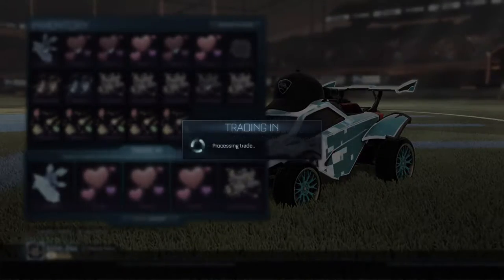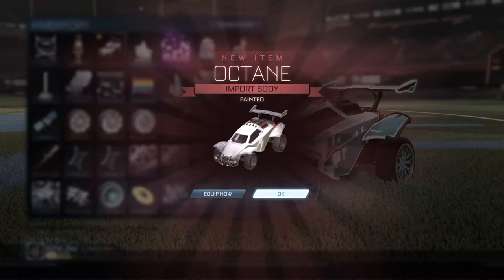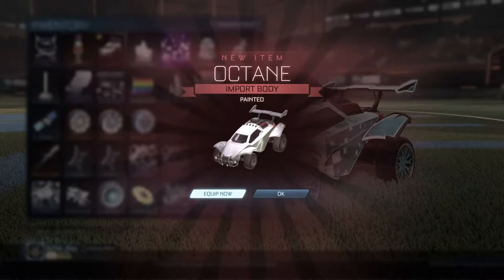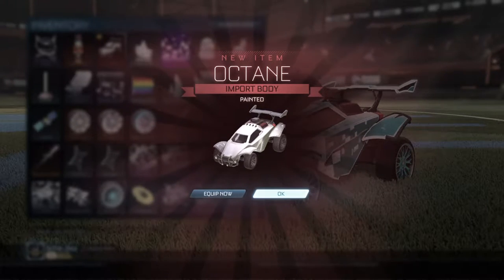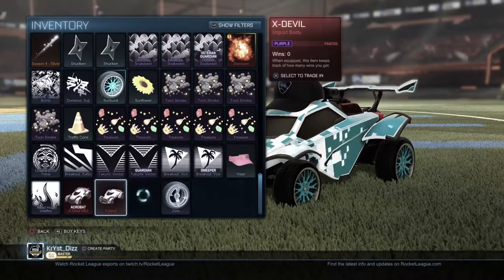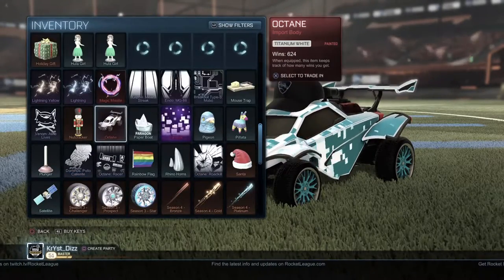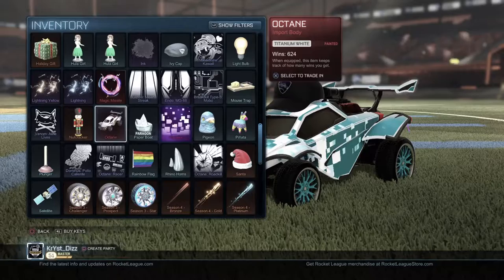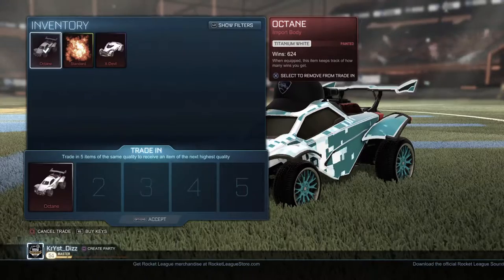GETTING NEW WHITE OCTANE! - New Update Info, Secrets & More! - Rocket League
Hey guys, welcome back to another Rocket League video. Yes, I did quit Rocket League, but I will continue to post videos on brand new Rocket League updates that have already arrived or that are coming soon! Thanks to ItzDizz for the gameplay, link to his channel below.